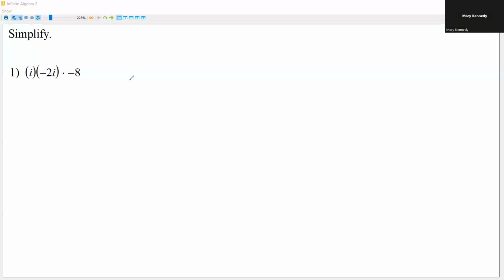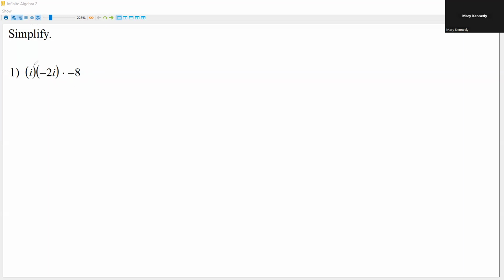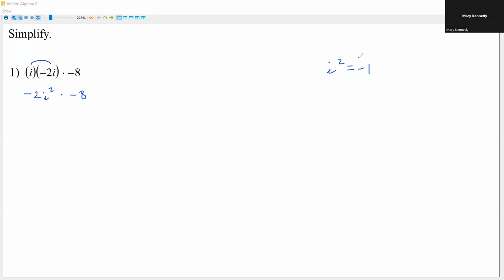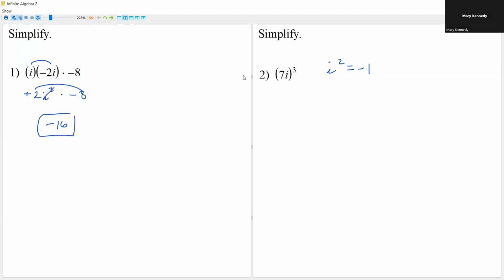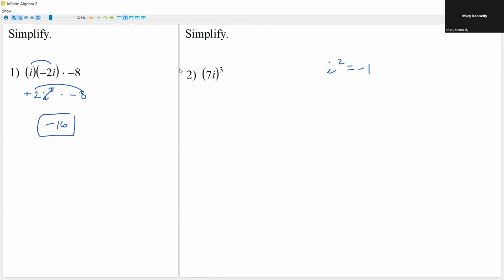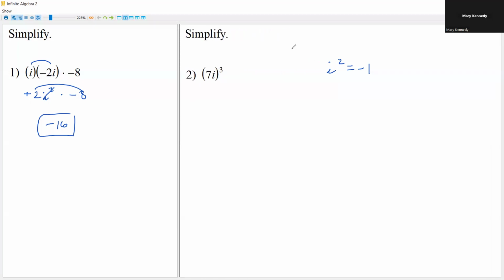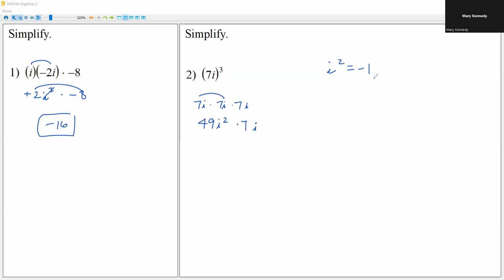Multiplying Complex Numbers - Ex 1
Multiplying imaginary numbers...Let’s do this!